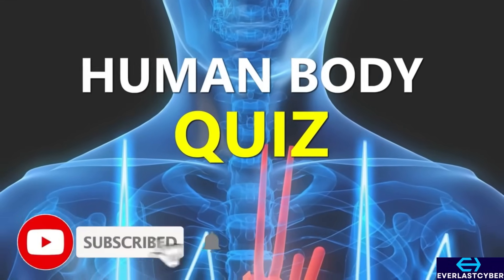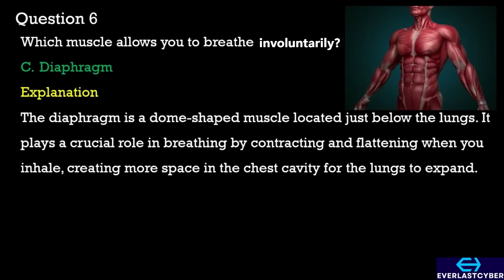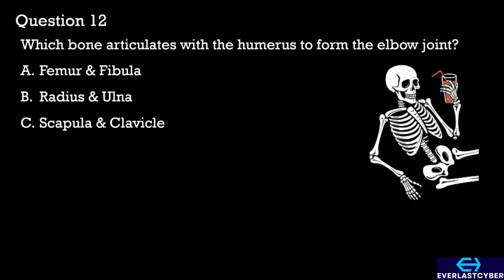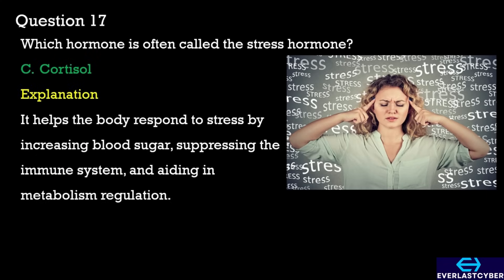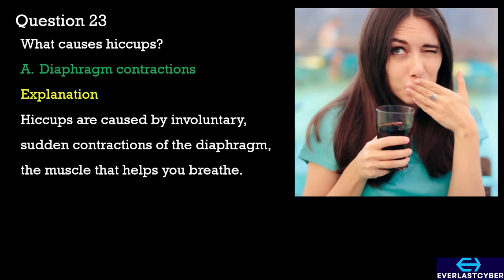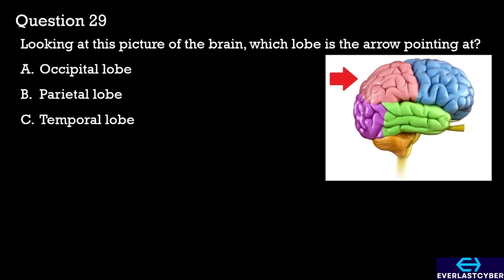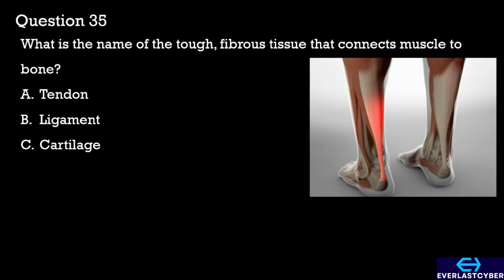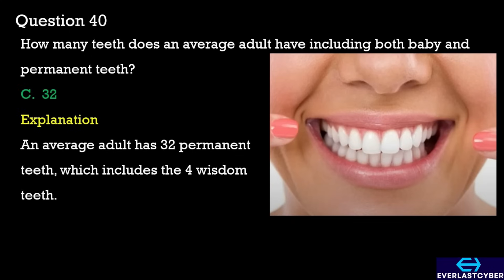Human Body Practice Questions 2025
How well do you know the human body? Test your knowledge with this fun and challenging Human Body Quiz! From bones and organs to fascinating facts about how our body works, this trivia video will put your general knowledge to the test.

Perfect for students, quiz lovers, and anyone curious about anatomy and physiology. Whether you’re preparing for exams or love a good challenge, this quiz is a great way to learn and have fun at the same time!

Play along, keep track of your score, and share your results in the comments!